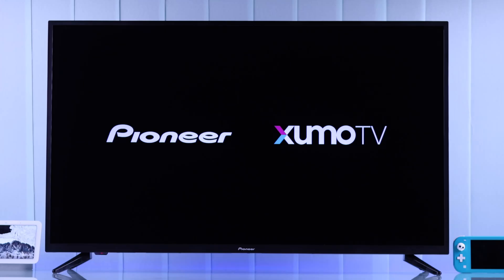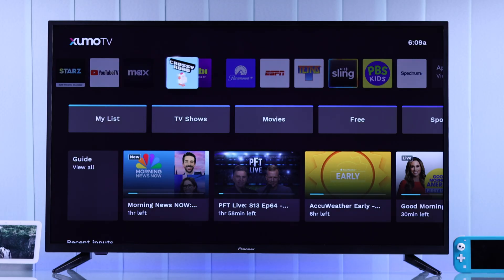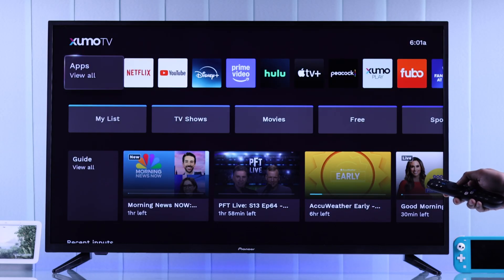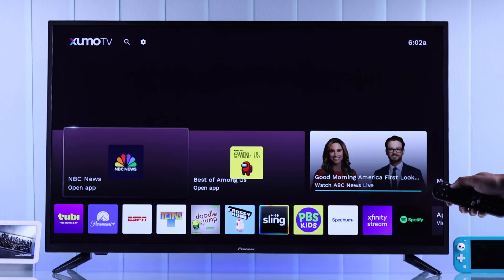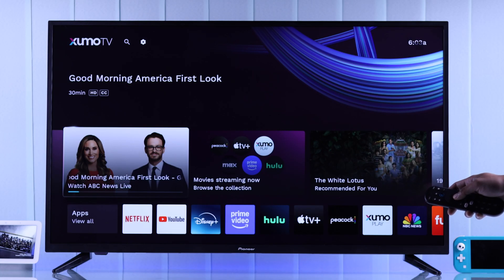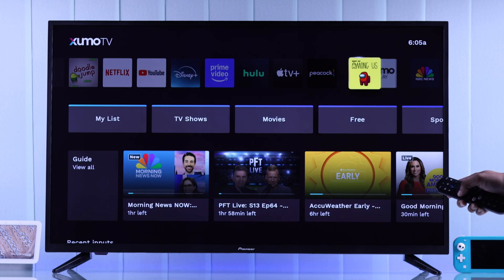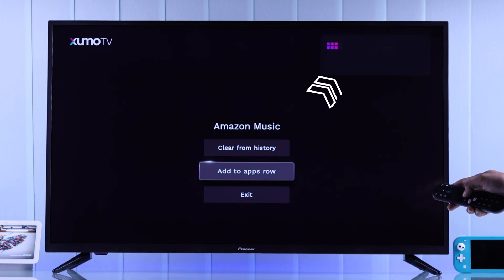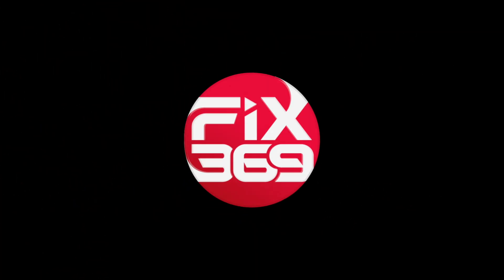Pioneer 4K Xumo TV: How To Rearrange and Customize Home Screen Apps!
Unsure how to rearrange the sequence and customize the apps you added to your Home Screen on Pioneer 4K Smart Xumo TV? Can’t move your favorite apps to the top of Home screen App row on Pioneer 4K Xumo TV, or remove them for your convenience? We brought you a complete guideline.

In this beginner’s guide to rearranging and customizing home screen apps on the Pioneer 4K Smart TV.

0:00 Pioneer 4K Xumo TV Rearrange and Customize Home Screen Apps
0:28 Add Apps to Home Row in Pioneer Xumo TV
0:49 Rearange Apps on Apps on Home Row on Pioneer Xumo TV
1:15 Please Note